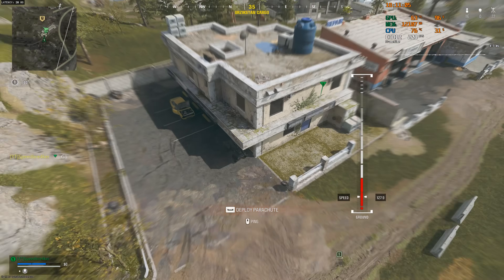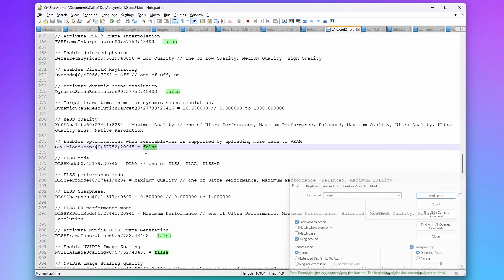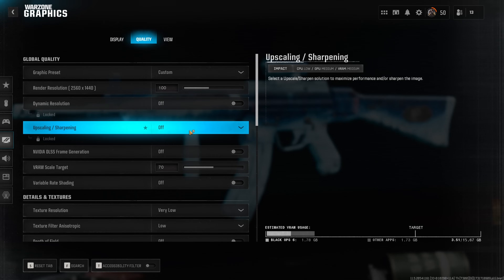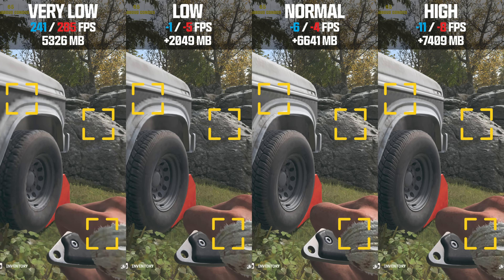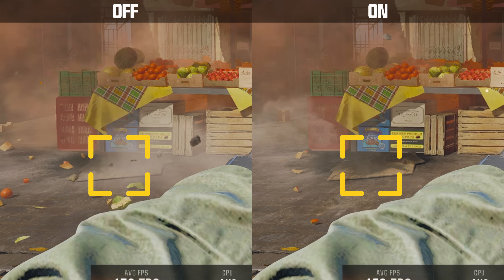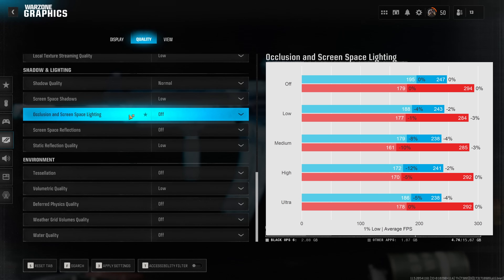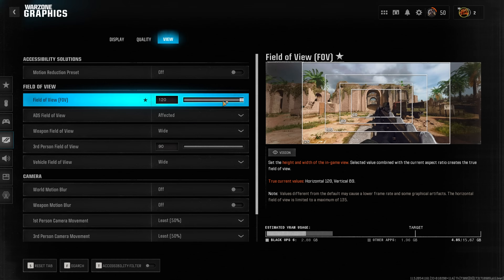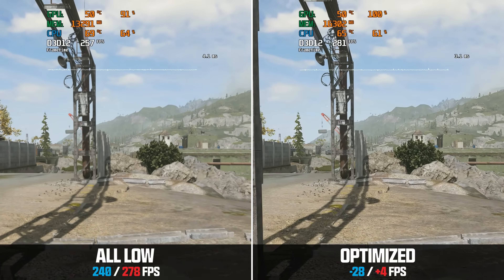Warzone Best Graphics Settings! Optimize FPS & Improve Visibility in Warzone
The best Warzone graphics settings to boost FPS and improve visibility in BO6 Warzone! This WZ FPS guide shows you the performance impact of every graphic and windows setting together with side-by-side comparisons. These settings should help you get the best performance and visibility in Warzone Season 1.

Timestamps:
00:00 Best Warzone Graphic Settings
01:06 Best RendererWorkerCount for WZ
01:47 Disable blood effects
02:20 Resizable BAR in Warzone
03:04 HAGS & Game Mode
03:45 Display Settings
04:43 Render Resolution
05:05 Upscaling / Sharpening
05:44 VRAM Scale Target
06:05 Variable Rate Shading
07:07 Texture Resolution
08:04 Texture Filter Anisotropic
08:40 Detail Quality
09:07 Particle Resolution
09:21 Bullet Impacts & Persistent Effects
09:36 Shader Quality
10:59 On-Demand Texture Streaming
11:12 Local Texture Streaming Quality
11:36 Shadow Quality
12:11 Screen Space Shadows
12:33 Occlusion and Screen Space Lighting
13:17 Screen Space Reflections
13:33 Static Reflection Quality & Tessallation
14:03 Volumetric Quality
14:18 Water Quality
14:39 Field of View
15:04 Summarizing the best Warzone settings

Motherboard: Gigabyte Z790 AORUS MASTER
RAM: Corsair Vengeance 6600MT/s CL34